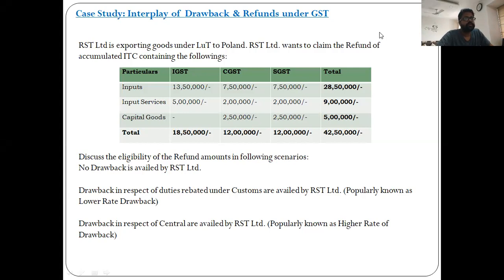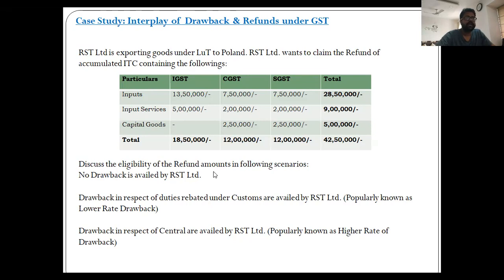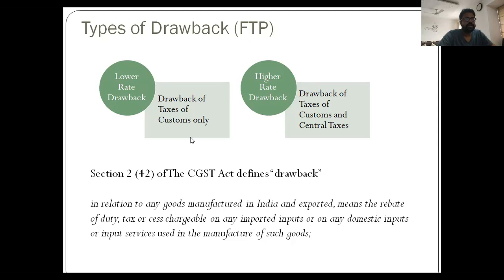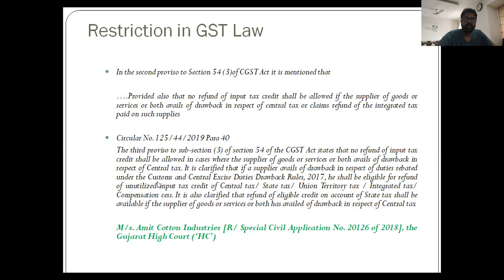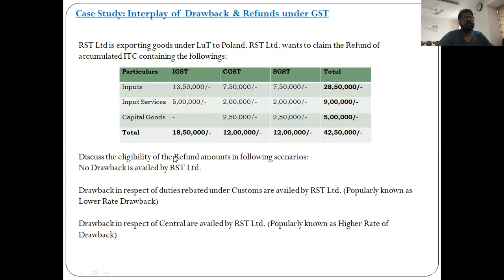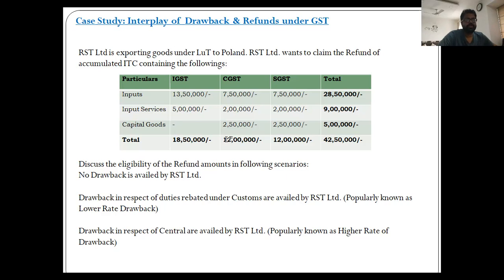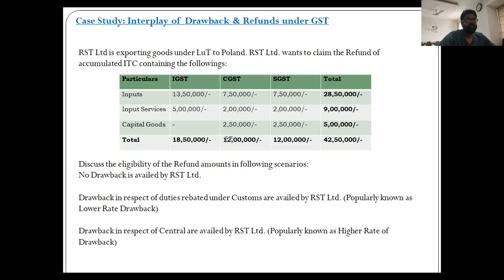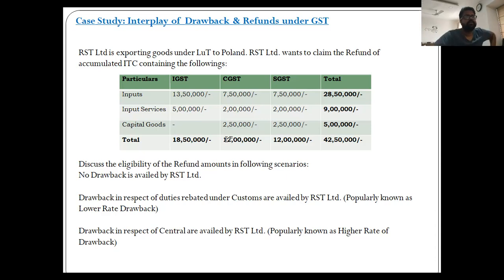Issues in GST Refunds : Drawback Vs. GST Refunds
'Easy GST for you' brings to you a new video series on 'Issues in GST Refunds'

We have handpicked few GST Refund Case Studies through which we will try an deliberate various provisions relating to GST Refund & issues involved in the same.

This area in our opinion is the area most prone to litigations under GST. Having said that, there can be numerous permutations in designing the case studies for discussion Here in this series we have considered some of the important Case Studies which are covering the most commonly or rather most critical in our opinion to collate issues in GST Refunds.

These cases would probably not cover all the important aspects as the area of Refund itself is huge from coverage perspective but would definitely try to deal with some of the crucial aspects which are required to face multiple practical issues.

In case of any different views/ interpretations, kindly write to us:

Team Easy GST for you
K. M. Corporate Solutions
I-007, Kolhapur Udyam Cooperative Society,
New Industrial Estate, Y. P. Powar Nagar,
Kolhapur-416012 [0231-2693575, 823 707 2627, 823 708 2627

Copyright Note: Copyright and all rights of this video are maintained by the creators, notwithstanding that they have offered their works here electronically. It is understood that all persons copying this information will adhere to the terms and constraints invoked by creators copyright.